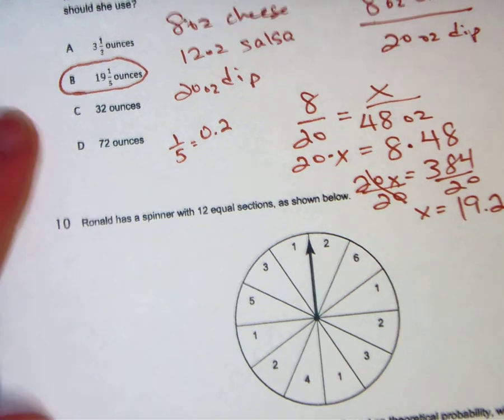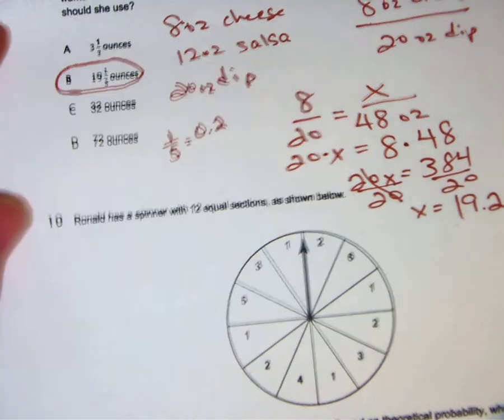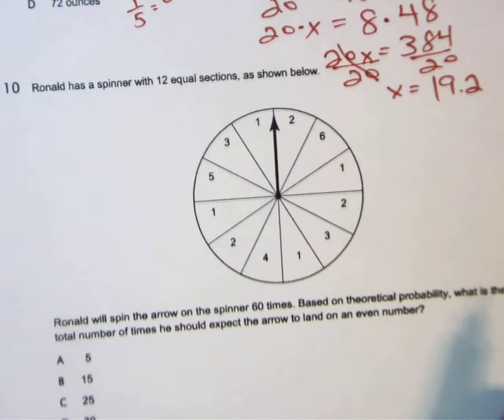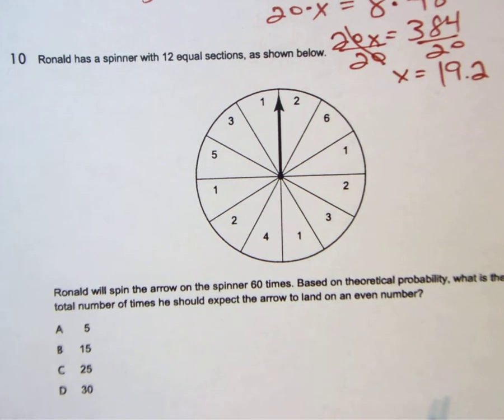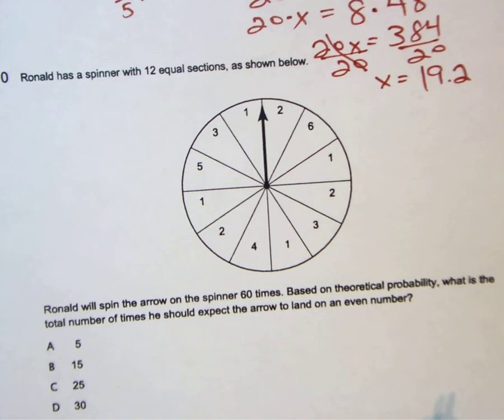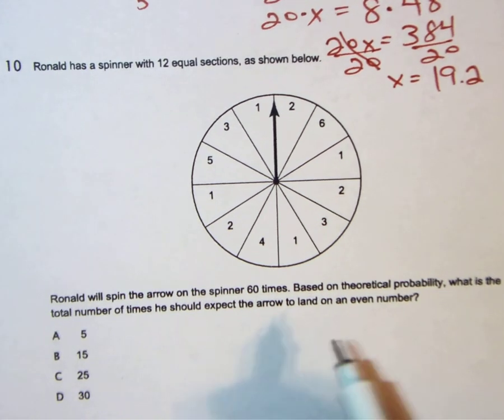Practice Test 10